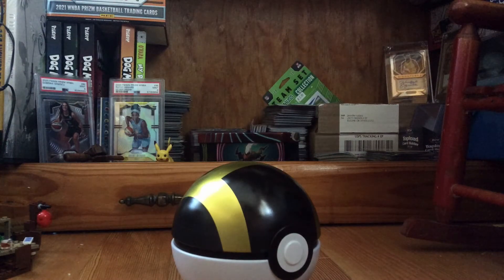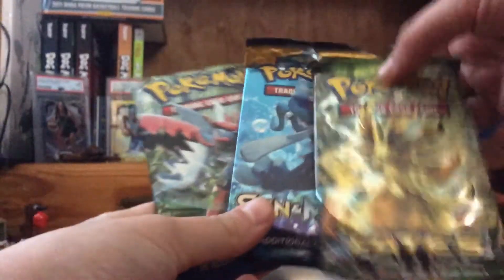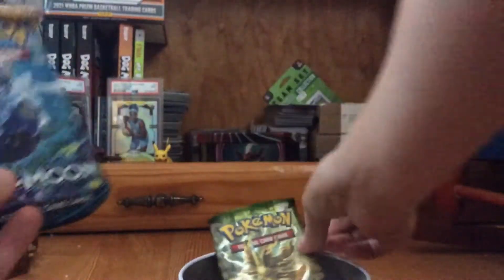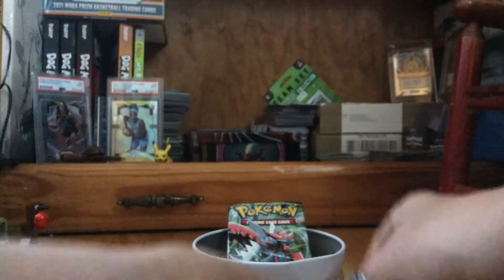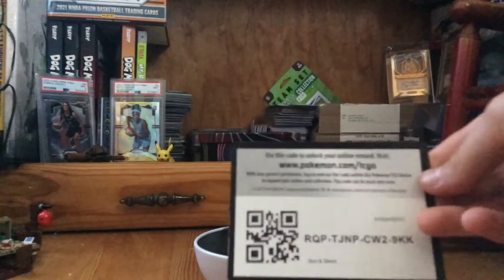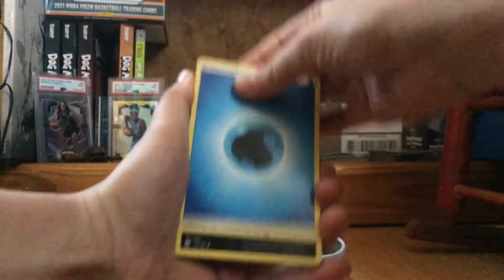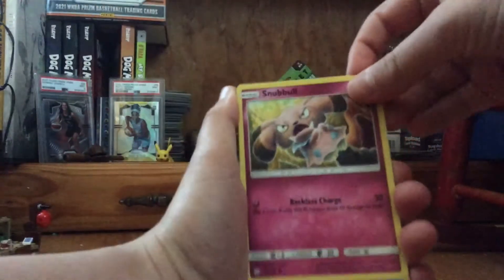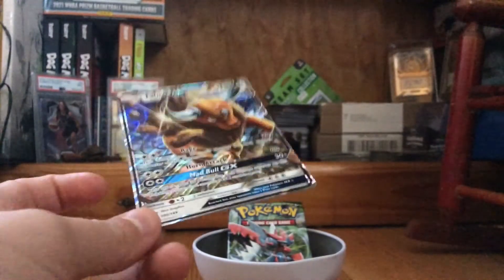11 subscribers . vintage sun and moon pack look in Description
Shout out to @Mr Pokémon playz @Pokemasterdev  @kermitthefrog3207  @RocSandy  and @GTCCards